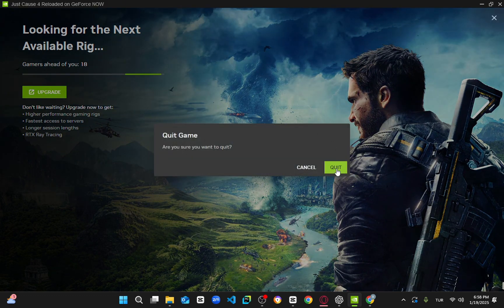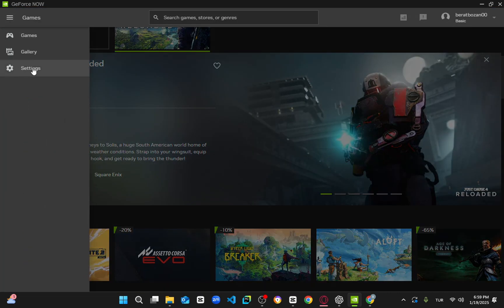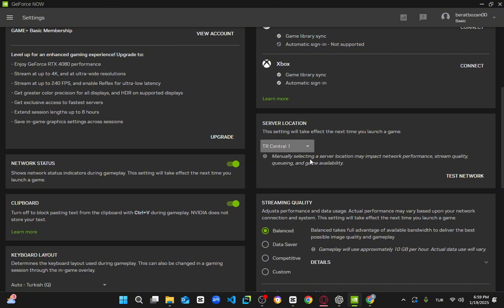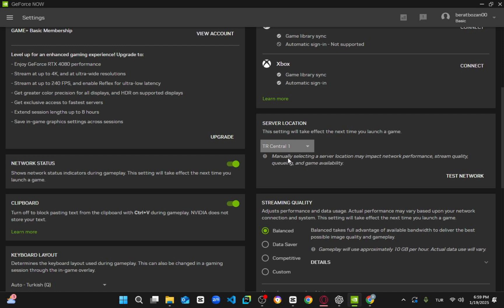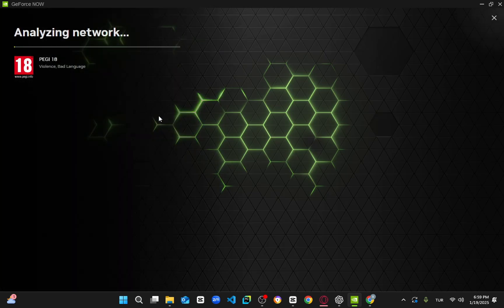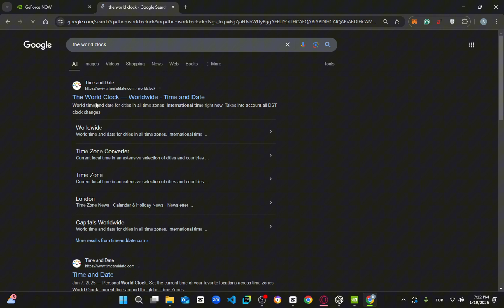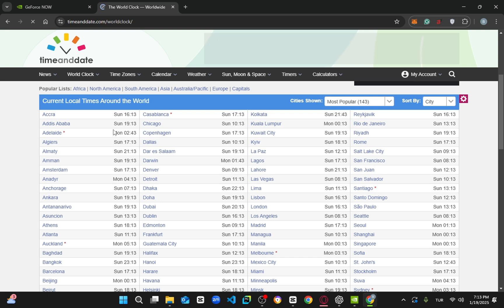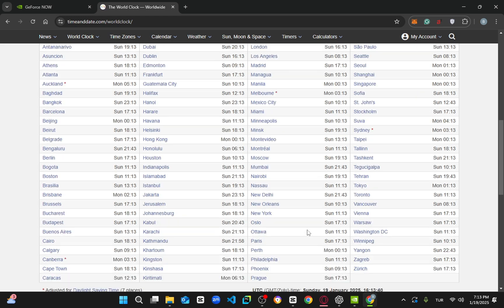How To Skip GeForce NOW Queue Wait Time – 100% Working 2025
Description:
Tired of waiting in GeForce NOW queues to get into your favorite games? In this 2025 tutorial, we’ll show you how to bypass the queue wait time and jump straight into your gameplay. Discover the best methods and strategies that actually work to avoid the waiting time, ensuring you get a seamless, lag-free gaming experience every time you use GeForce NOW. Don't waste time in queues anymore – enjoy uninterrupted gaming with our simple step-by-step guide.

In This Video, You’ll Learn:
How to optimize your account for the best priority queue times.
Pro tips on avoiding queue congestion during peak hours.
The best server regions to join for the fastest entry.
How to adjust your settings to maximize the chances of skipping the queue.
Understanding priority access and how to unlock it.
The role of NVIDIA membership and how it impacts queue times.
How to check and adjust your internet connection for faster access.
Why You Need This Guide:
Long queues can be a real headache when you’re excited to start gaming, but with this guide, you’ll learn how to bypass the system and skip the GeForce NOW wait time. Say goodbye to frustrating delays and hello to instant access to your games. Whether you're an experienced gamer or just starting out with GeForce NOW, this tutorial will make your gaming experience more enjoyable and efficient.

Track: "LXNGVX, Warriyo - Mortals Funk Remix"